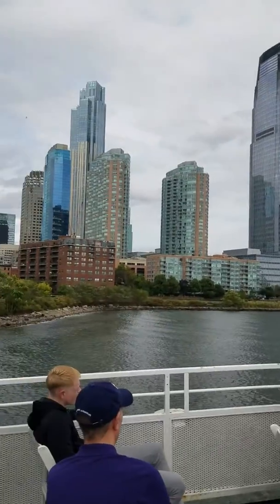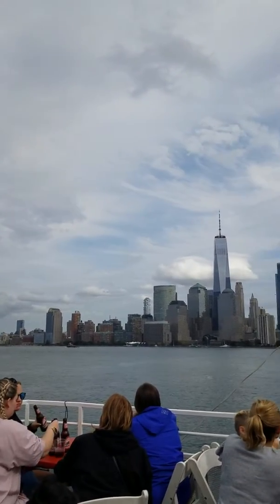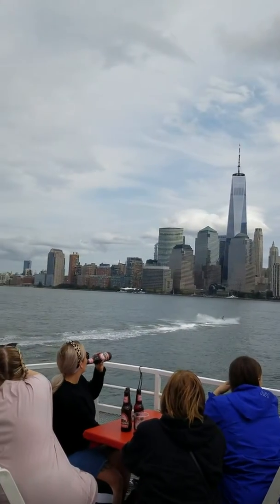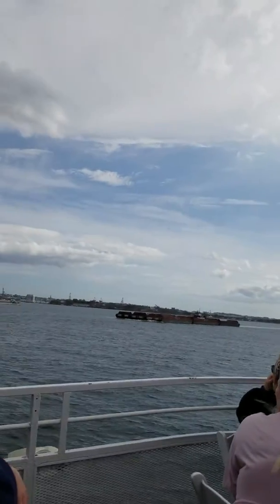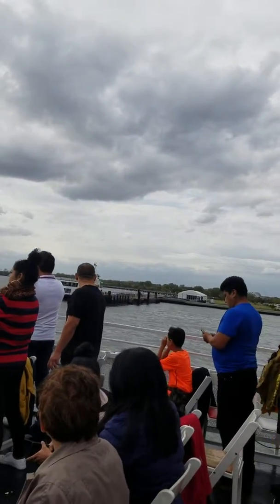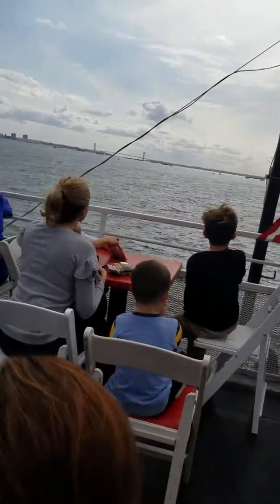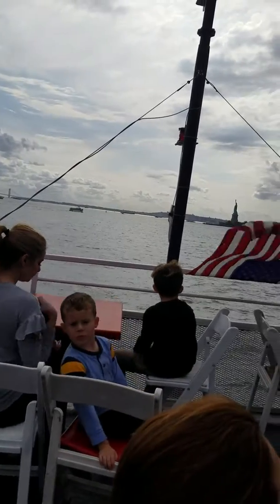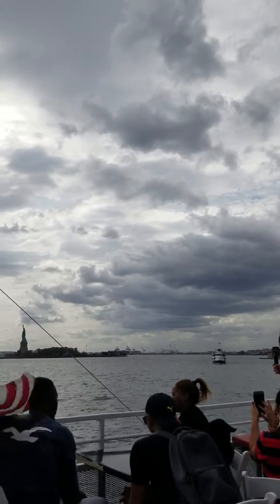My trip to The Statue of Liberty